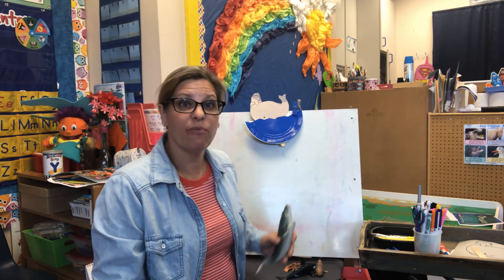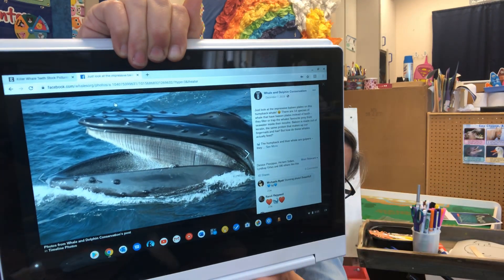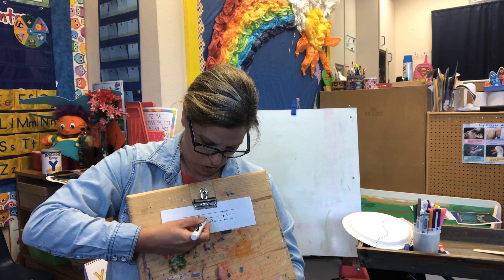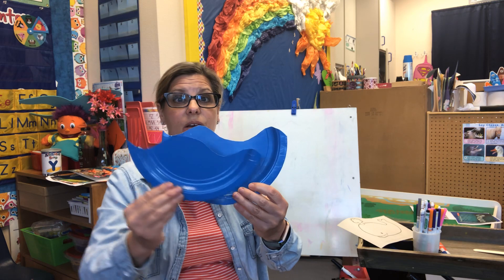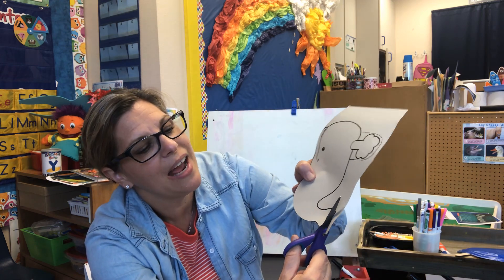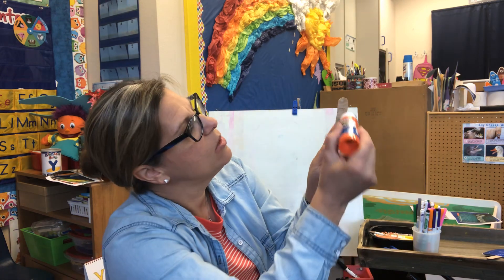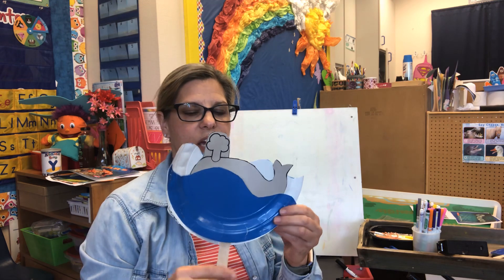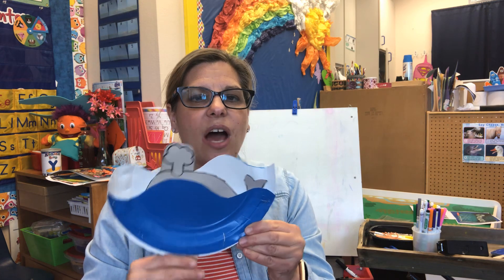Project 5/18/2020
🐳 🐋 whales